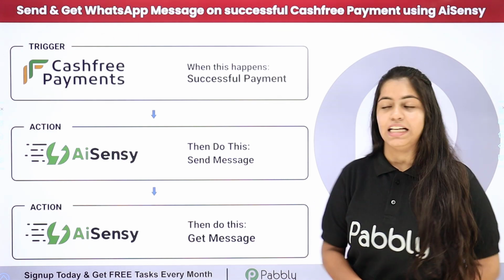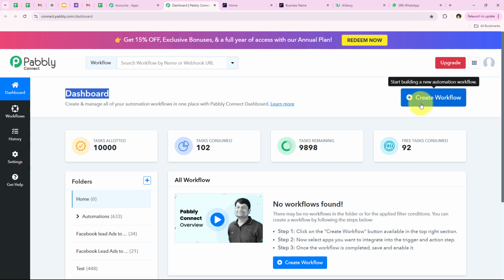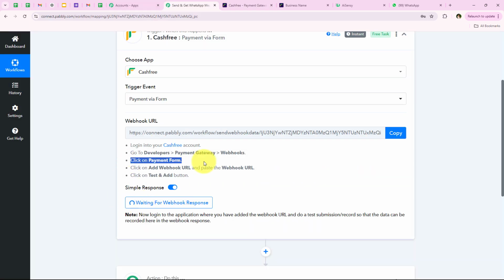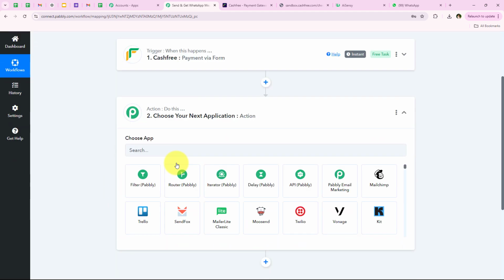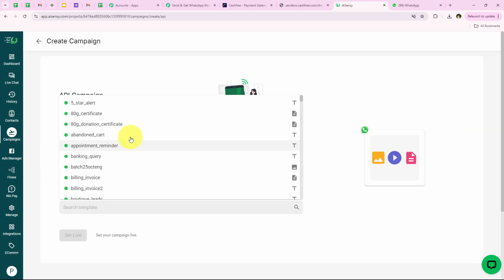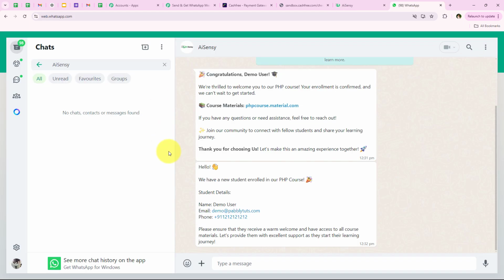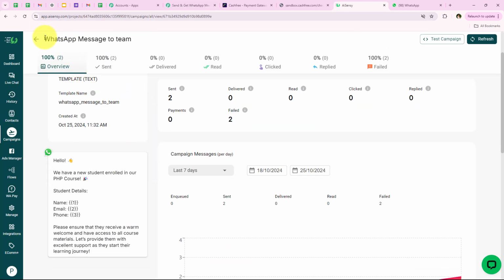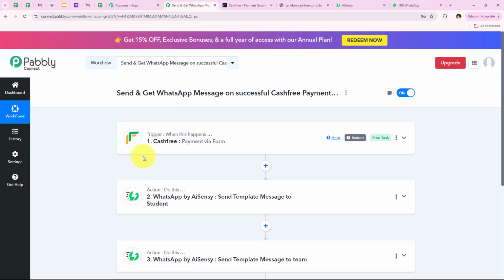Send & Get WhatsApp Message on successful Cashfree Payment using AiSensy | Cashfree to WhatsApp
In this video tutorial, we’ll guide you through the process of sending and receiving WhatsApp messages on successful Cashfree payments using AiSensy and Pabbly Connect.

Cashfree is a reliable payment gateway for managing transactions, while AiSensy allows automated WhatsApp messaging. By integrating Cashfree with AiSensy through Pabbly Connect, you can automate sending WhatsApp messages to customers upon successful payment and receive any replies directly, enhancing communication and customer satisfaction.

This step-by-step guide will help you streamline payment confirmations and follow-ups, ensuring efficient customer engagement.

Use Case
I manage an Edutech company that offers a variety of online courses. We use Cashfree to handle our payment processing, and to keep things efficient, we've set up an automation with AiSensy. Now, whenever a student makes a successful payment, they automatically receive a personalized WhatsApp message confirming their enrollment and providing course access details. At the same time, our team also gets a WhatsApp notification informing us that a new student has enrolled. This dual communication setup helps us keep students informed while ensuring our team stays updated, allowing us to provide timely support and a seamless enrollment experience.

Benefits of Pabbly Connect:

1. Automation: Save time, money, and resources by automating tasks.

2. Integration: Connect various web services to create efficient workflows.

3. Security: Enjoy industry-standard security for your data.

4. Scalability: Easily add new applications and services to your workflow.

5. Cost-effective: Choose from plans suitable for different business sizes, with no charges for internal tasks.